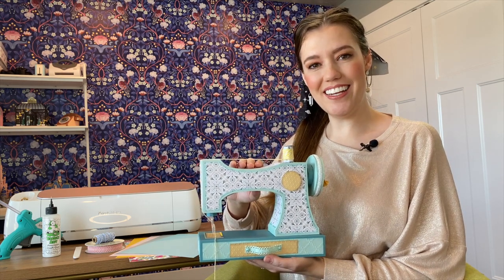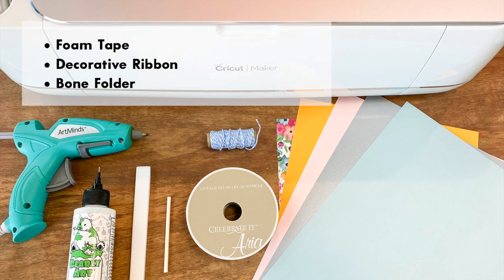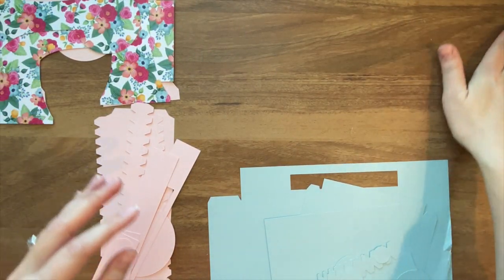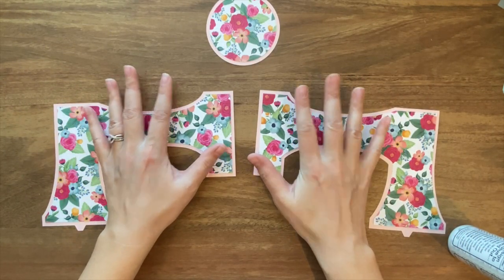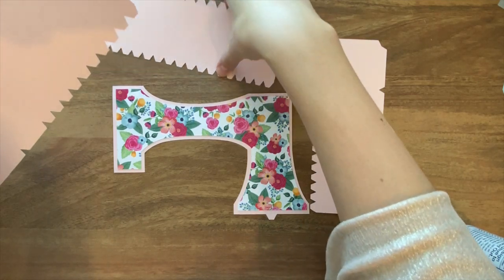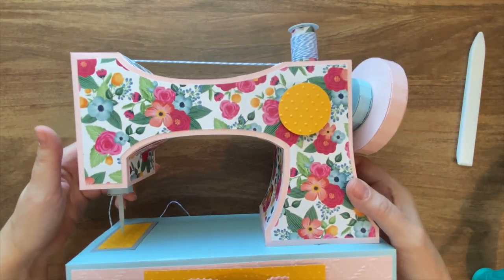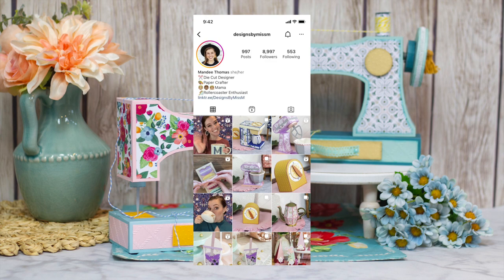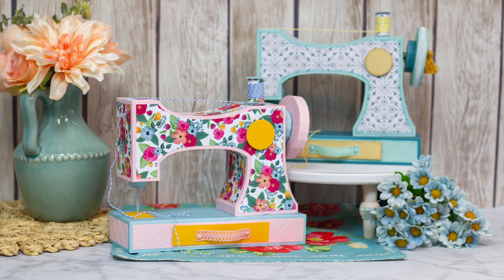3D Sewing Machine Make It With Miss Mandee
Welcome to another edition of Make it With Miss Mandee—the series where I take you through the steps of some of my more complex papercrafts. In this video, I show you how to assemble my super cute, 3D sewing machine. Follow along to make this intricate, unique project, and learn a few tips along the way!

Chapters:
0:00 Intro
0:54 Prepping the Pieces
1:50 Assembling the Body
7:35 Assembling the Needle
9:43 Assembling the Handwheel
13:33 Assembling the Base
17:40 Assembling the Drawer
20:47 Assembling the Spool
23:14 Outro

Precision Craft Glue
PVC Pipe Cutter